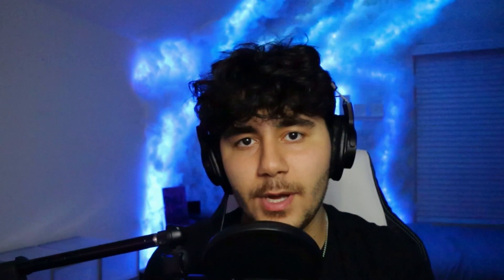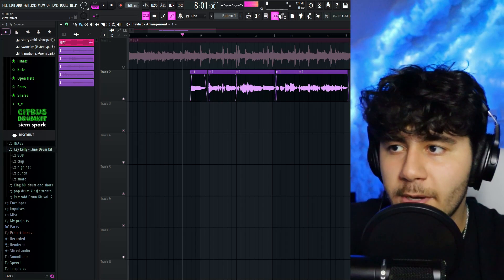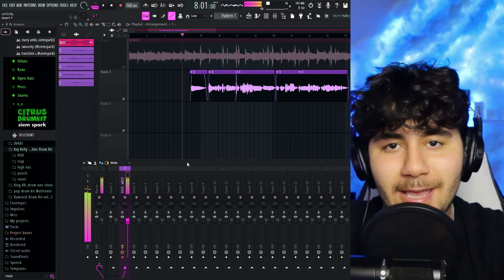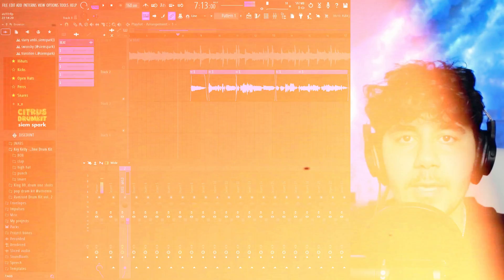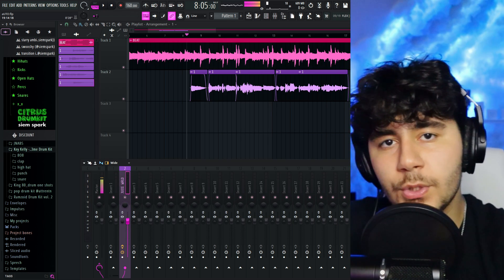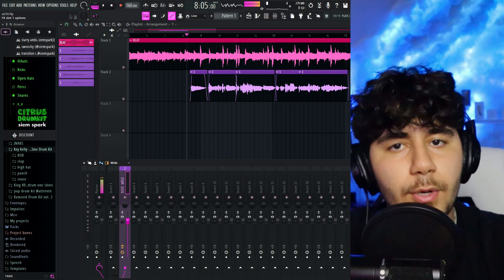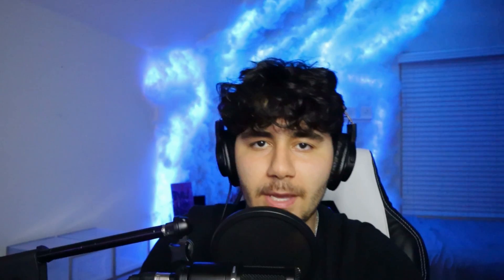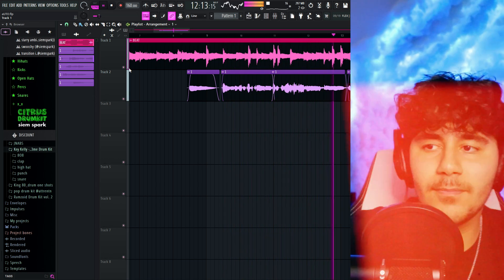How To AUTOTUNE Your Voice in FL STUDIO 21 (FREE & EASY)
How To AUTOTUNE Your Voice in FL STUDIO 21 (FAST, FREE & EASY)